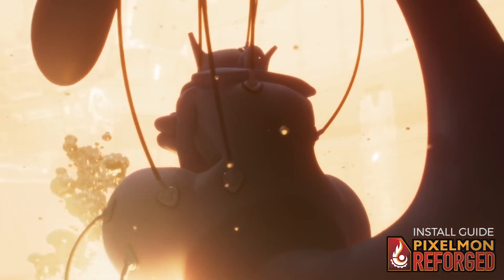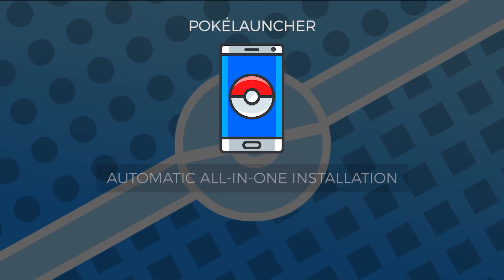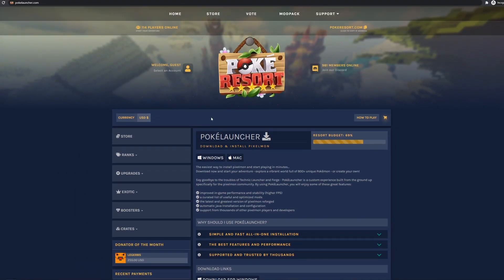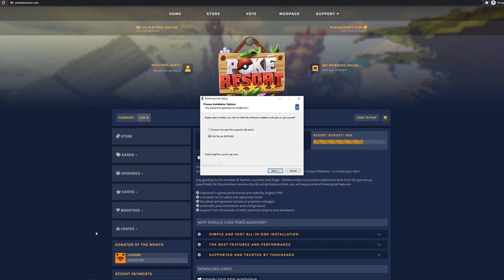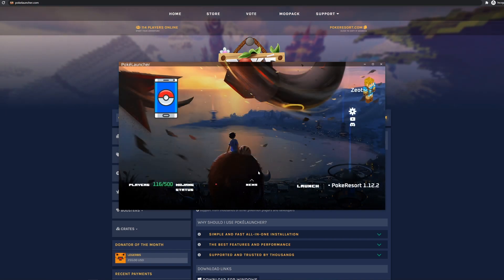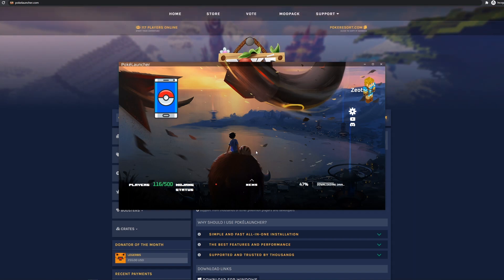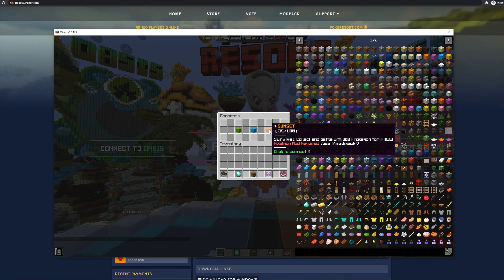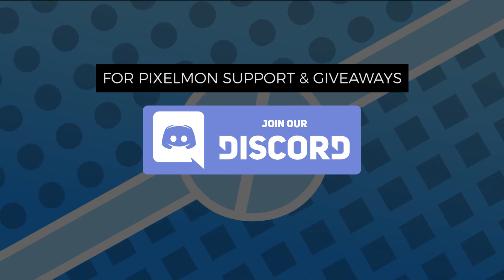HOW TO INSTALL PIXELMON *EASY GUIDE* | Minecraft POKEMON Mod 8.3.6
Learn how to download and install PIXELMON REFORGED (8.3.6) easily with PokeLauncher!

→ Connect to our Pixelmon server! Server IP: [ pokeresort.com ]

HOW TO DOWNLOAD PIXELMON MOD FOR FREE 8.3
HOW TO INSTALL PIXELMON MOD FOR FREE 8.3